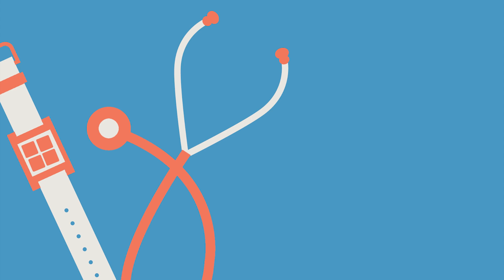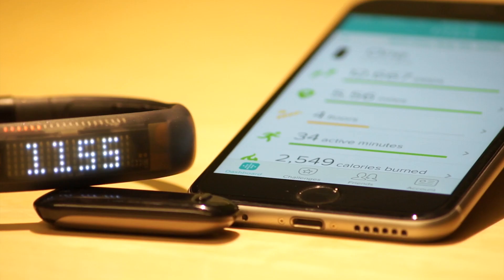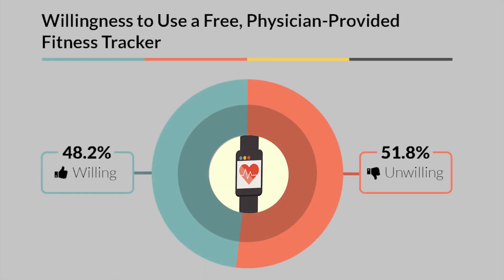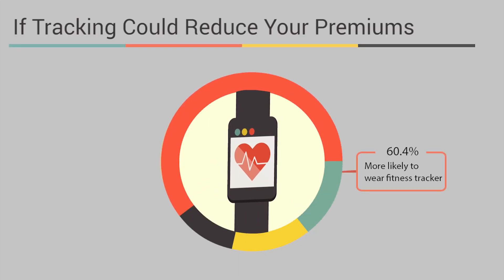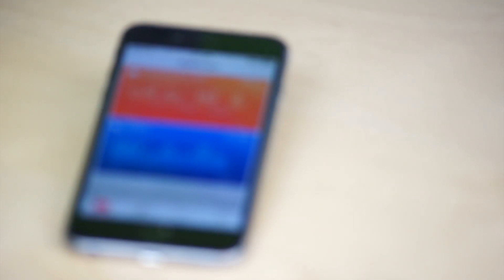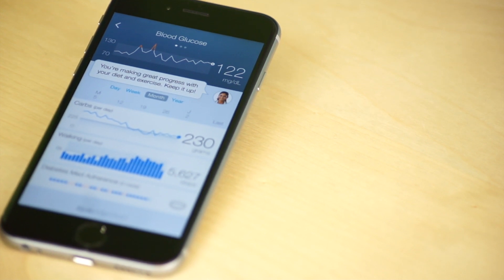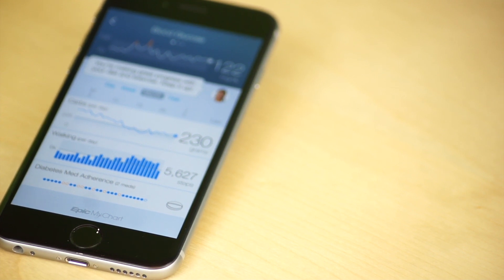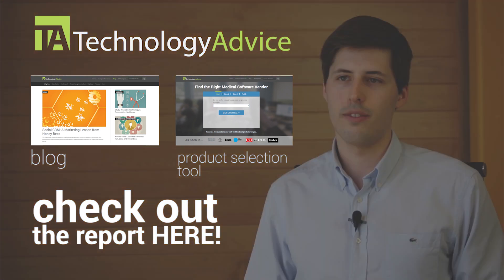Wearable Technology in Healthcare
This is a video detailing one of the popular wearable technology trends in 2015: preventative healthcare. Want to learn more about medical software? Our free guide can get your started Patient-generated data can be used to improve preventative care strategies, monitor patient outcomes, and analyze overall trends in patient populations. We conducted a nationwide survey to provide you with a better understanding of the fitness/health tracking market and current obstacles in adoption

Find the right medical platform that fits the needs of your work